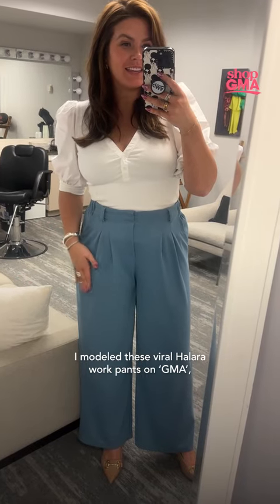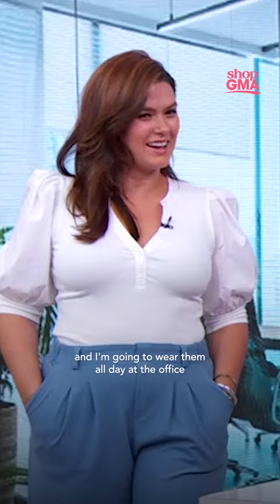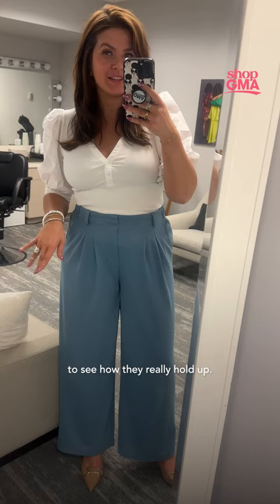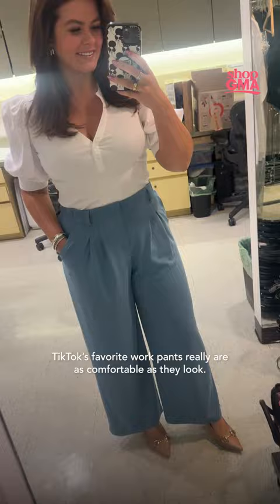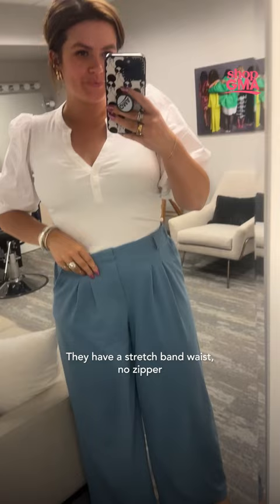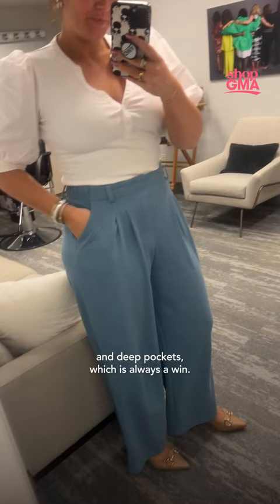I tried the TikTok-viral Halara work pants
Casey Delbasso, an ecommerce writer at "Good Morning America," wore a pair of trending Halara work pants for a day. Here's what she found out.